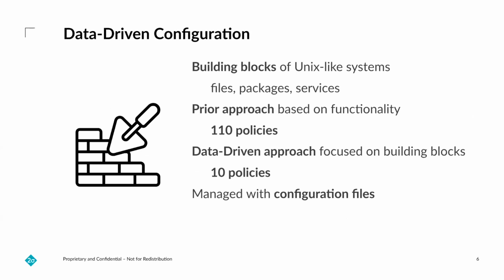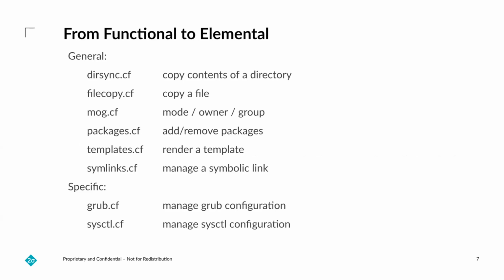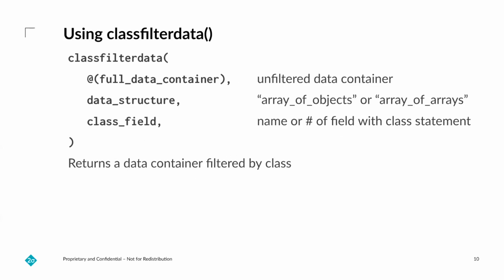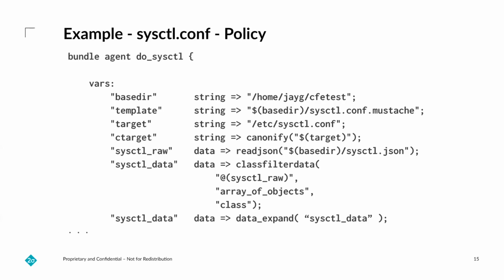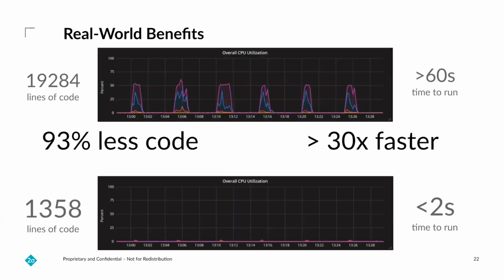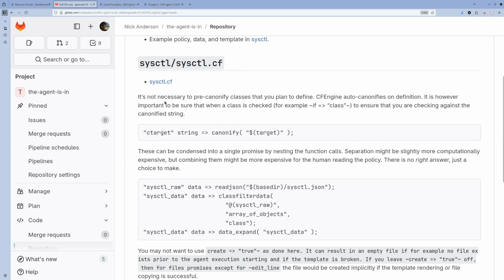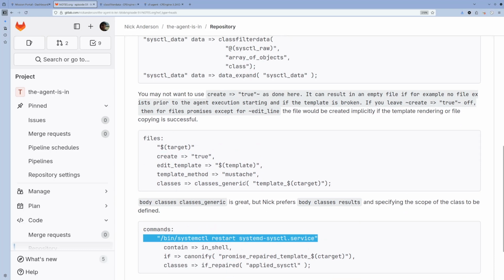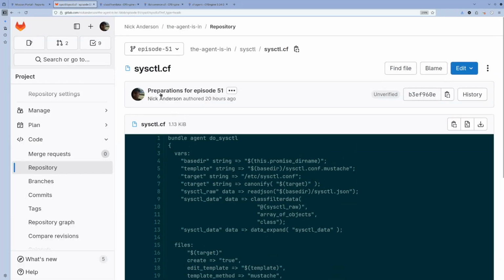CFEngine: The agent is in 51 - Data-driven configuration with Jay Goldberg